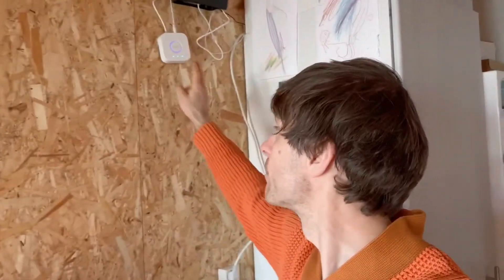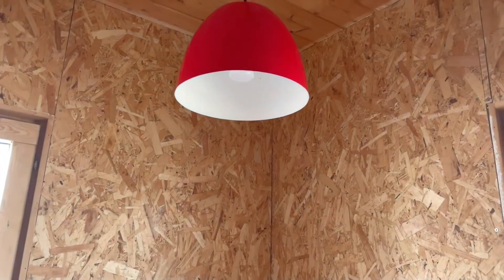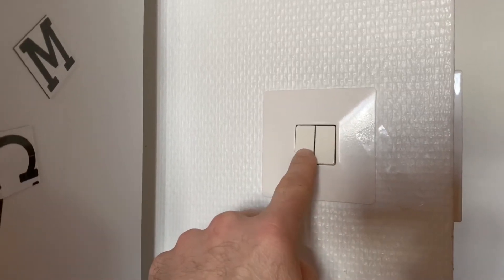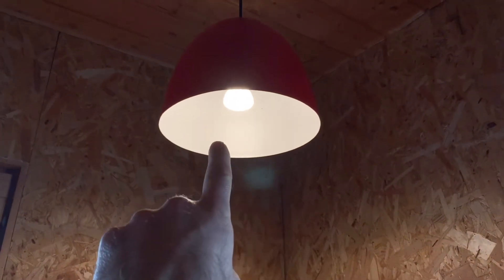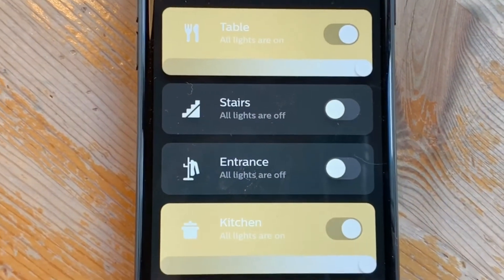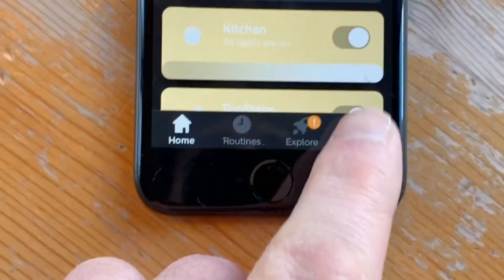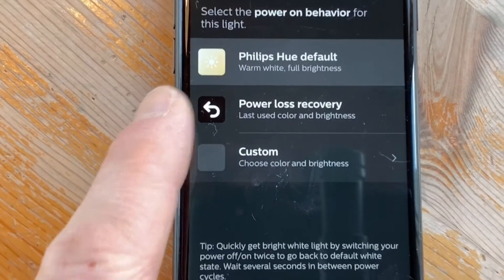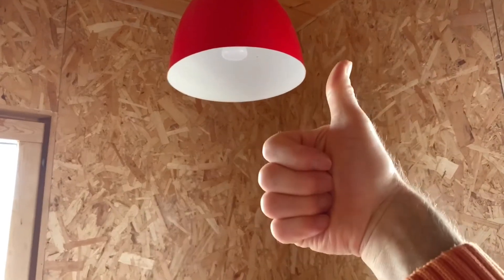Philips Hue: power outage! Don’t get woken up!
The default Power-on behaviour is all wrong. Today’s Philips Hue experiment explains why.

Make sure your Philips Hue system behaves the way you want even after a power outage. Avoid all the globes in your house suddenly turning ON!!